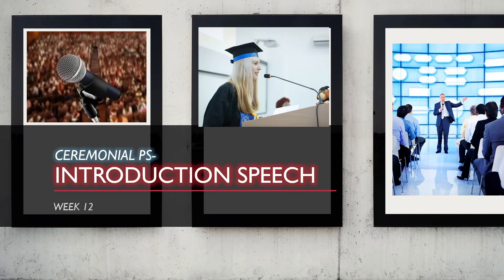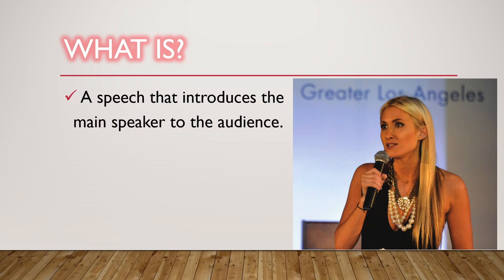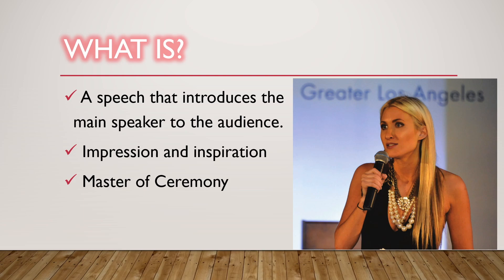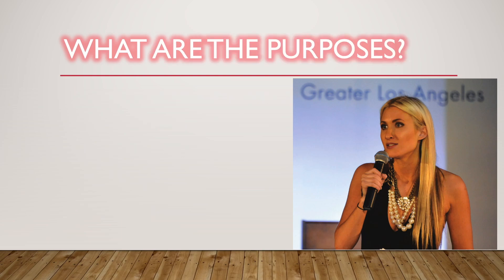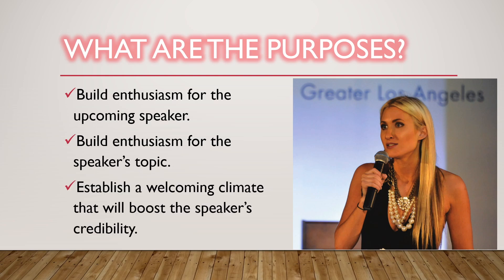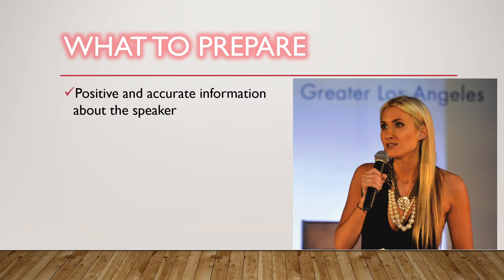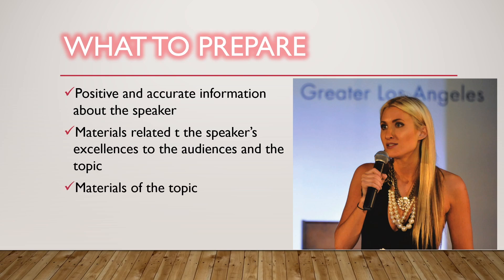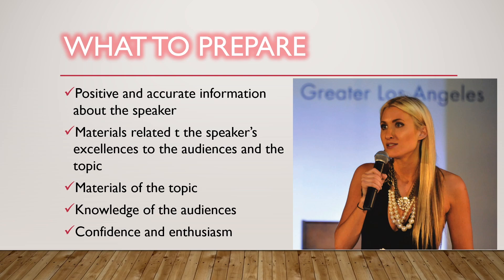Overview of Introduction Speech